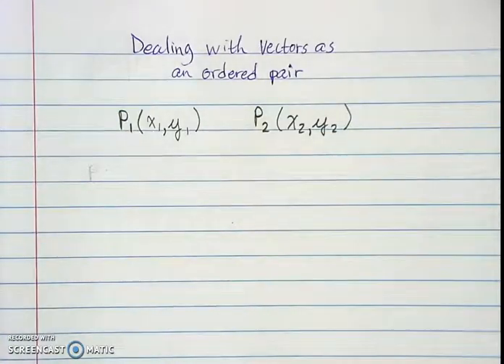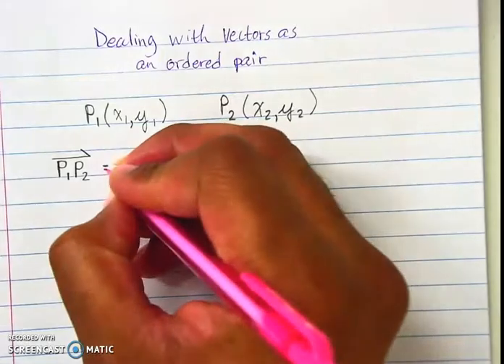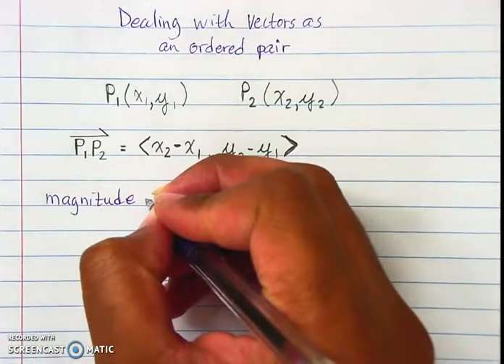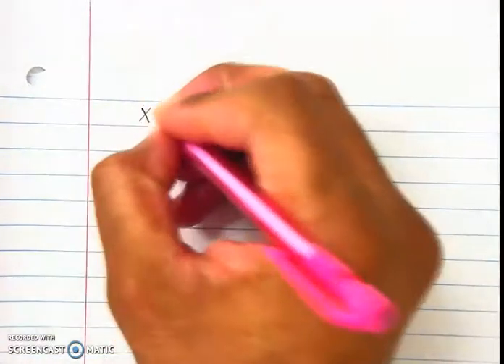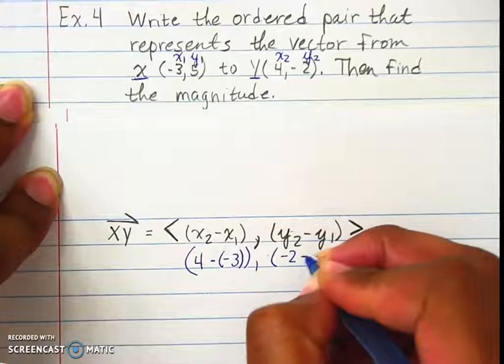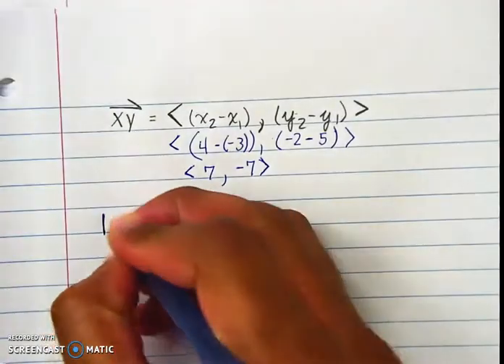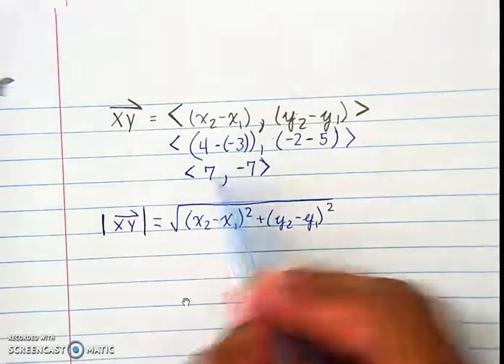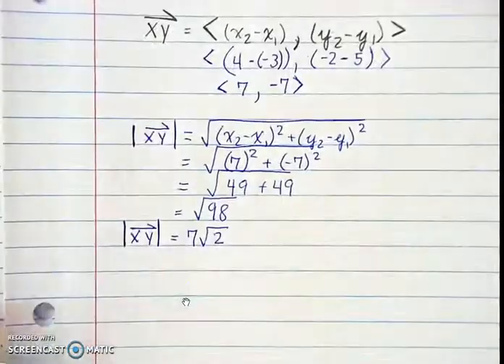Order pairs as vectors & Ex 4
Order pairs as vectors and an example of how to use it